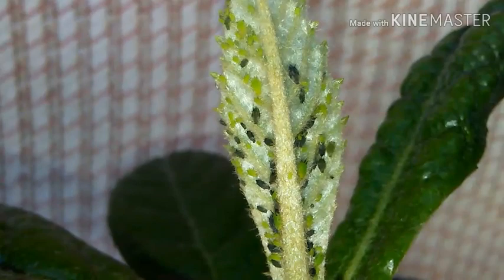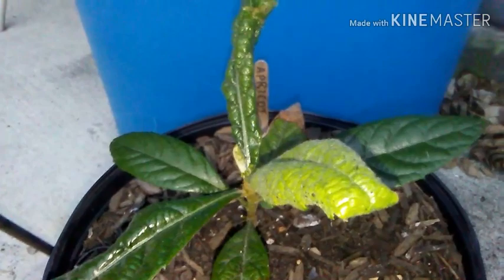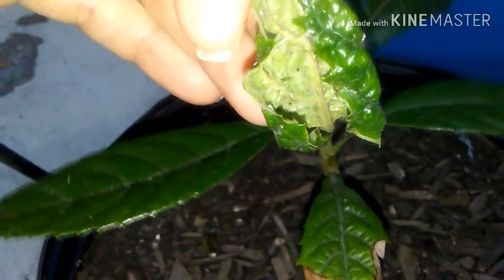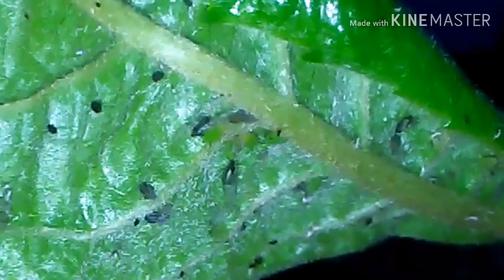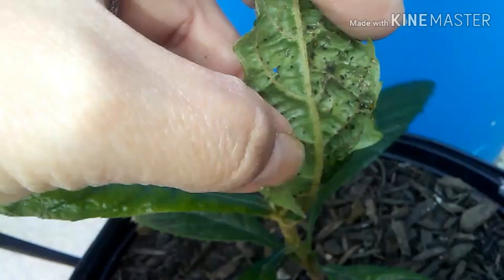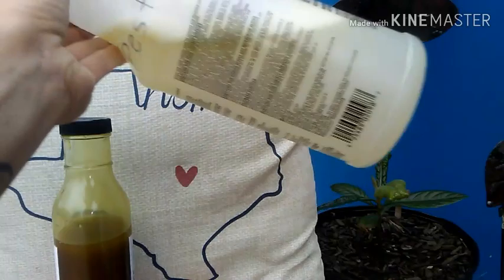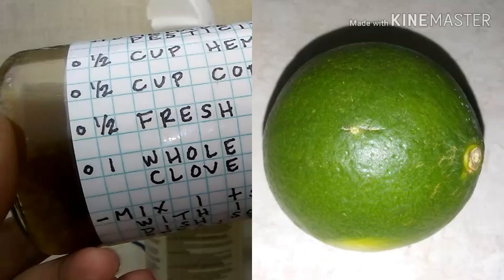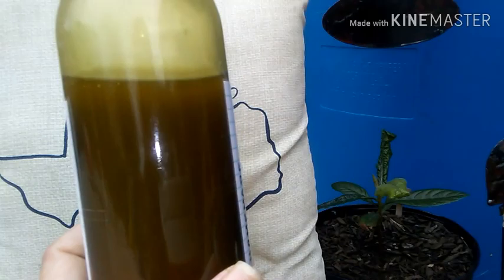DIY Homemade Pesticide Spray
I am not making any money from advertising these products, these are just my opinions on the items featured.

In this video, I share my apricot tree's progress before & after using a DIY Homemade Pesticide spray. Watch to find out what happens, & what I used to make the spray. Hope you all enjoy, & let me know if this helps you out.

✔Editing App:
KINEMASTER